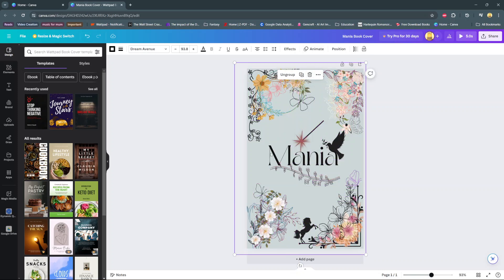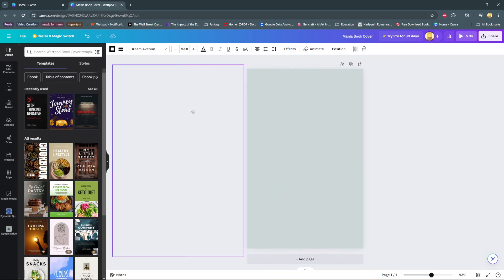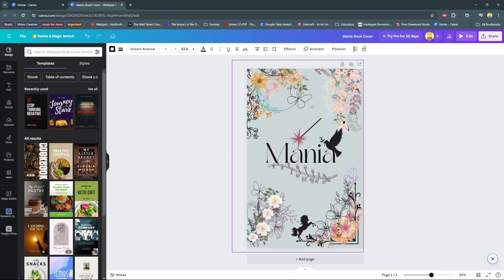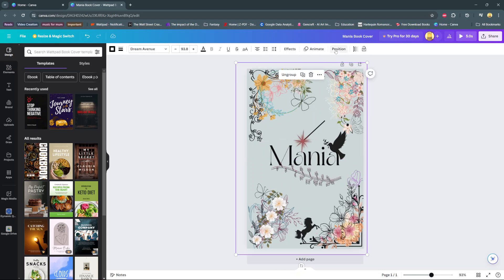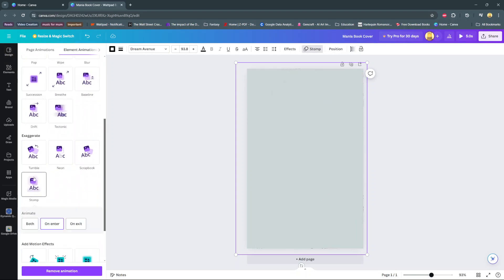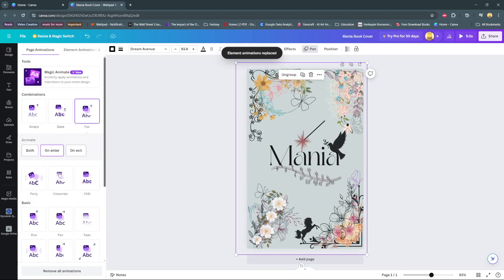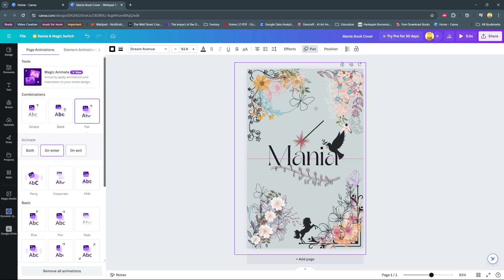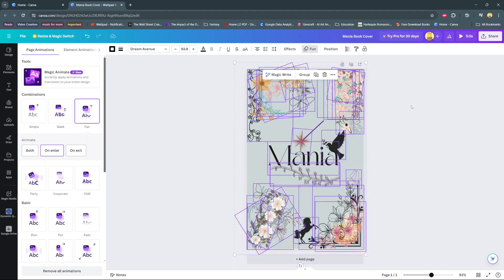How To Group Elements In Canva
In this tutorial, I'll guide you through the process of grouping elements in Canva for better organization and editing efficiency. Grouping elements allows you to manipulate multiple items together as a single unit.

Step 1: Start by selecting all the elements you want to group together. You can do this by clicking and dragging your cursor to encompass all desired elements.

Step 2: Once selected, locate the "Group" option in the toolbar or right-click and choose "Group." Alternatively, use the shortcut Ctrl + G (Cmd + G on Mac).

Step 3: With the elements grouped, you'll notice they now move and behave as a single entity. This is useful for rearranging, resizing, or applying effects uniformly to all grouped elements.

Step 4: If you need to make adjustments to individual elements within the group, you can temporarily ungroup them. Simply select the group and use the shortcut Ctrl + Shift + G (Cmd + Shift + G on Mac), or right-click and select "Ungroup."

Step 5: Grouping elements not only simplifies editing but also allows for consistent styling and animation across multiple elements in your design.

Cell Phone Tripod Adapter